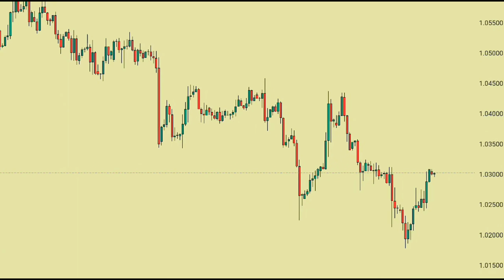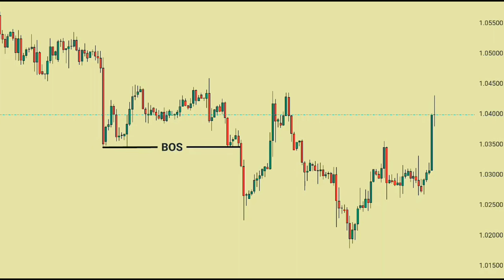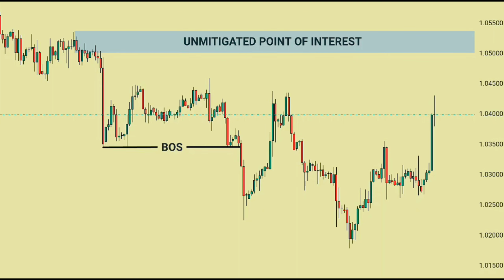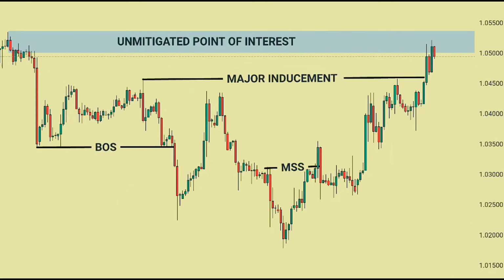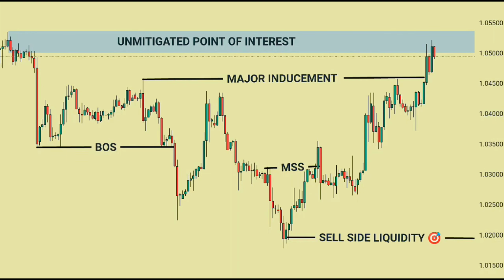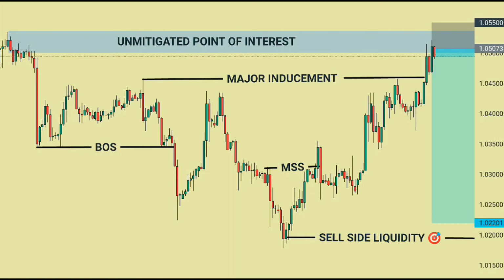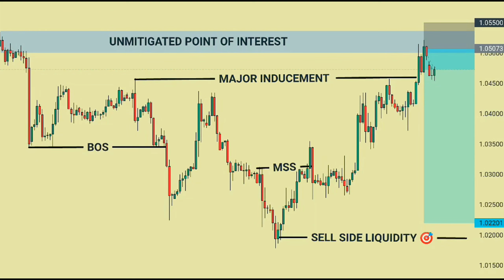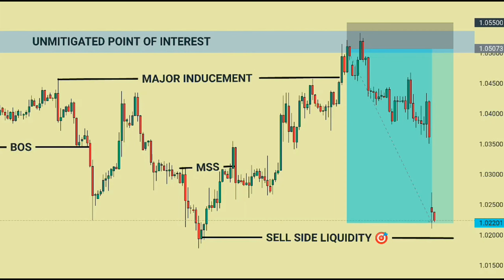SMC Trading Strategy Explained Step by Step (Full Entry Model)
In this video, I break down a real sell trade execution using Smart Money Concepts and pure price action.
Price pushed aggressively into a supply zone and created a bullish look, attracting retail buyers. But instead of continuing higher, the market rejected strongly, formed inducement, and then swept liquidity before the real bearish move began.
You’ll see how the rejection candle inside the zone was not random. It was a liquidity grab before the sharp drop. After the break of structure, price delivered a clean gap move and hit the take profit level with precision.
This breakdown will help you understand: • How liquidity sweeps actually work
• Why fake breakouts trap retail traders
• How to identify bearish break of structure
• Where to execute high-probability sell trades
• How institutions engineer moves
If you want to stop trading emotionally and start trading with structure, this video will change how you see the charts.
forex trading
US forex trading
small account trading
turn 100 into 1000 trading
forex income strategy
new york session forex
london new york overlap
best time to trade forex
us forex session
forex market open strategy
stop loss hunt
market manipulation forex
institutional trading strategy
break of structure forex
order block strategy
trading in united states